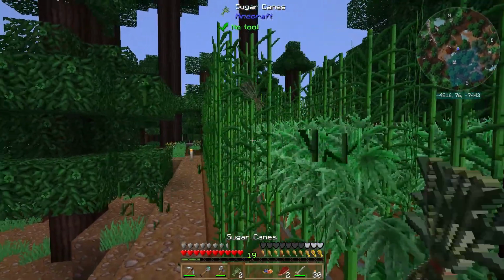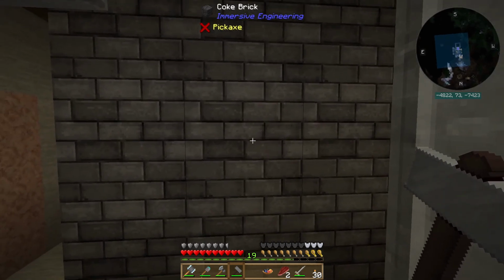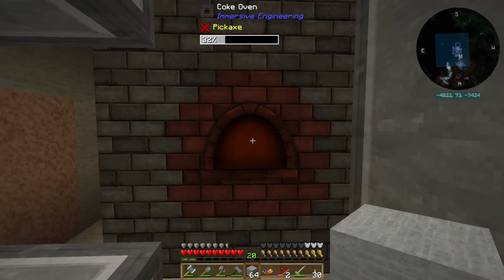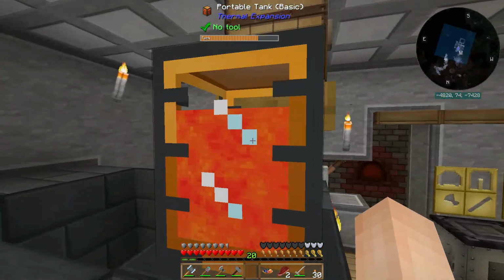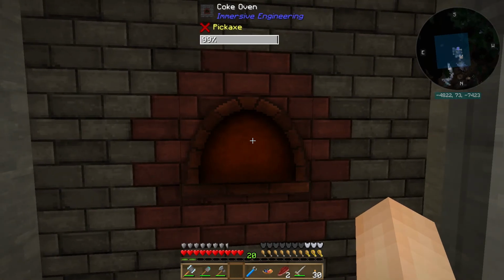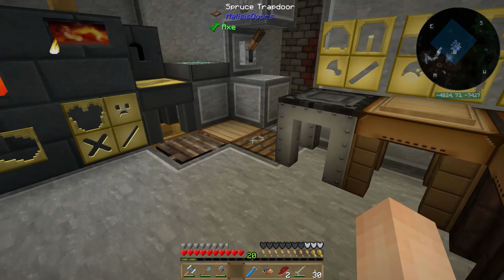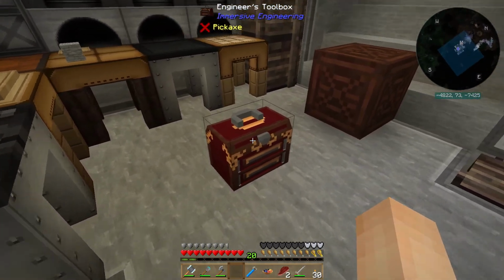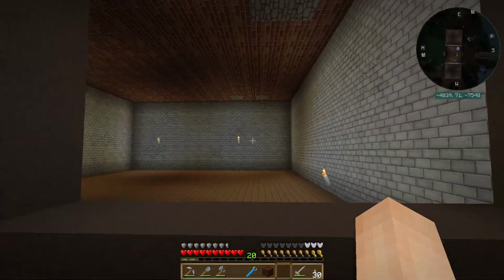Coke Oven and New Base Start ~ FTB Revelation ~ Minecraft Modded Let's Play S1E3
Please enjoy a new series of Modded Minecraft FTB Revelation let's play.
I hope you'll join me and enjoy learning some new mods and enjoying some old staples of modded Minecraft!